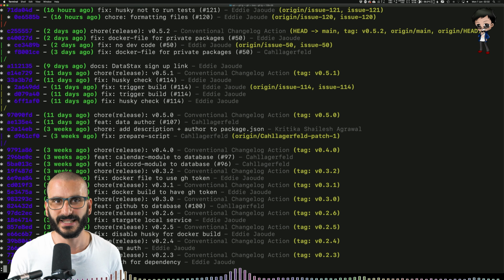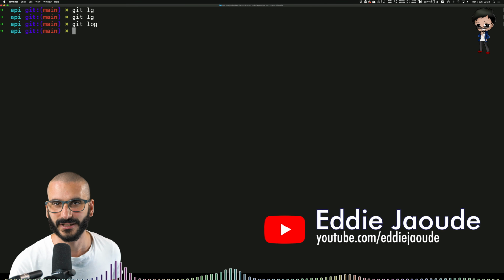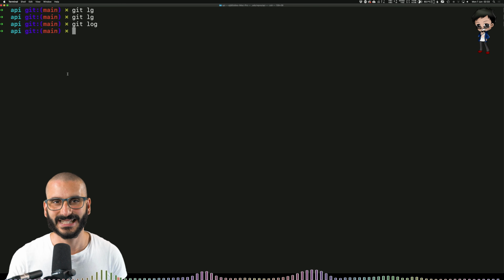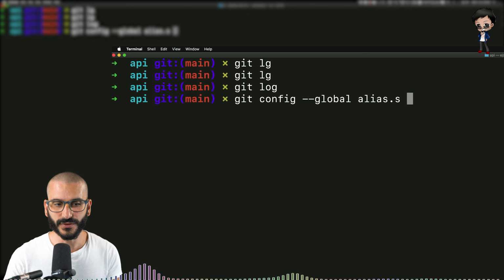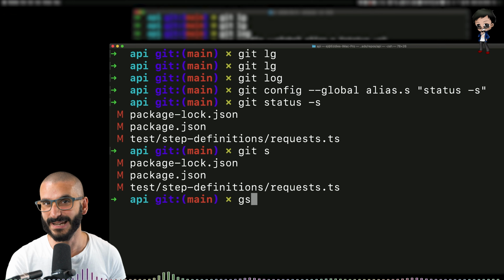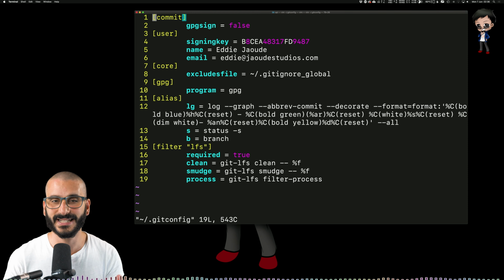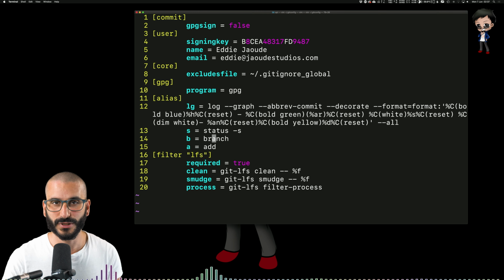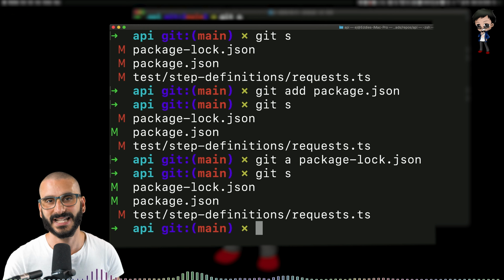How to create git cli alias / shortcut to improve your workflow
Git cli has alias feature, just like in linux, where you can make shortcuts. It does not interfere with the command itself, so any extra parameters are passed through to the original command. Using the alias feature can help you speed up your work and cli commands.

Video title: How to create git alias to improve your workflow

- NoSQL serverless database with DataStax, you will get $25 FREE credit every month